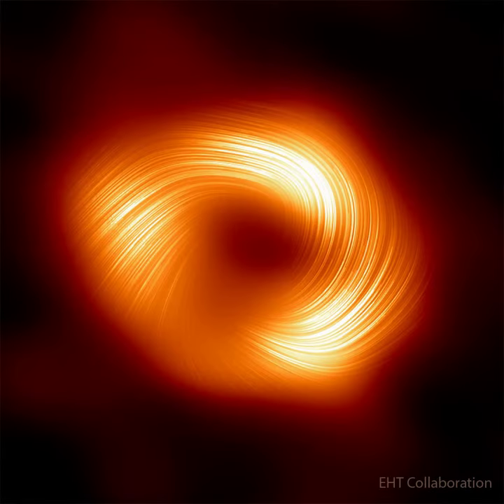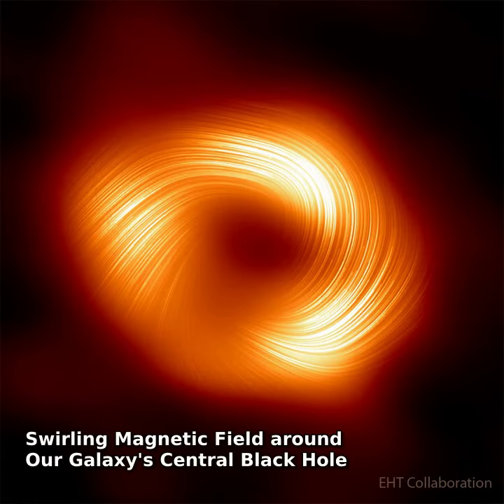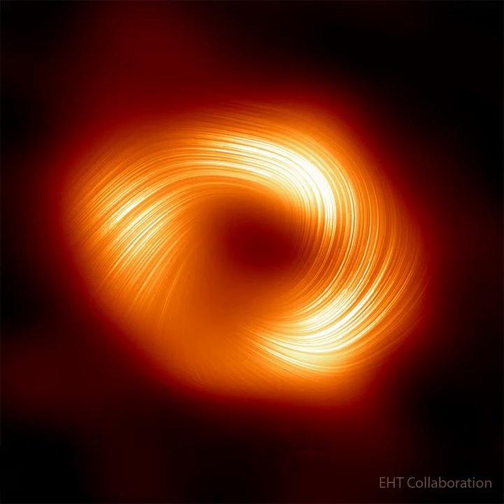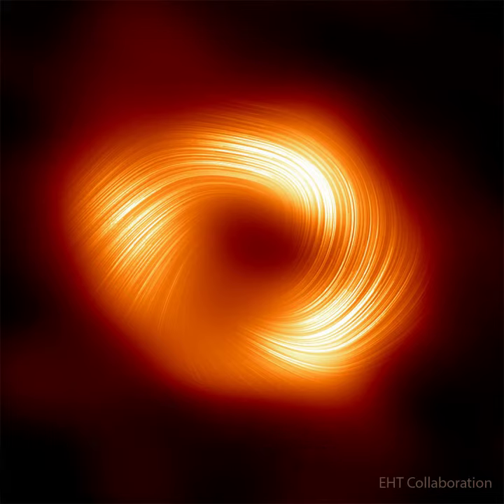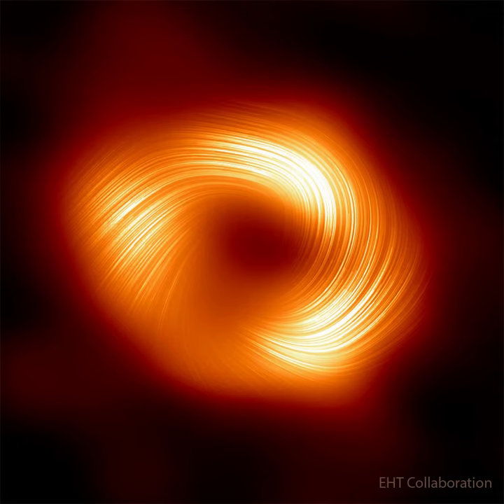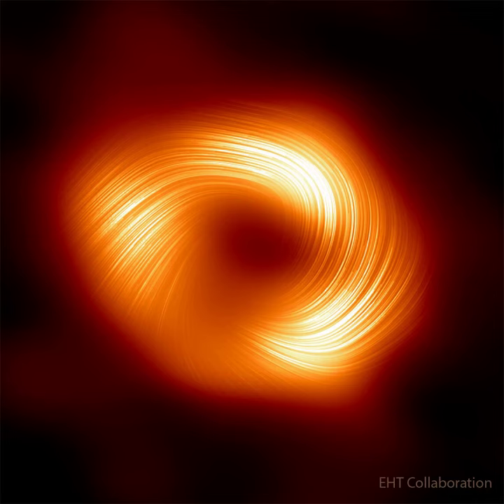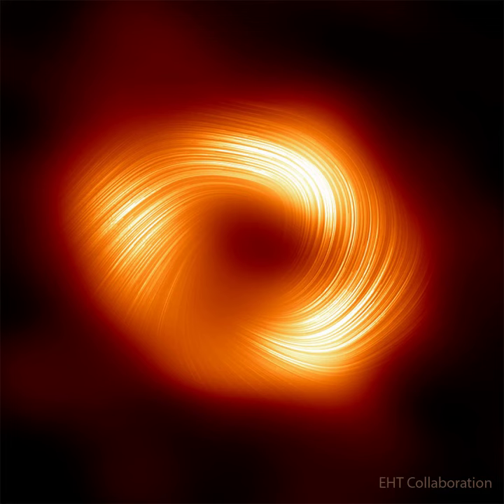Swirling Magnetic Field around Our Galaxy's Central Black Hole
What's happening to the big black hole in the center of our galaxy?  It is sucking in matter from a swirling disk -- a disk that is magnetized, it has now been confirmed. Specifically, the black hole's accretion disk has recently been seen to emit polarized light, radiation frequently associated with a magnetized source. Pictured here is a close-up of Sgr A*, our Galaxy's central black hole, taken by radio telescopes around the world participating in the Event Horizon Telescope (EHT) Collaboration.  Superposed are illustrative curved lines indicating polarized light likely emitted from swirling magnetized gas that will soon fall into the 4+ million mass central black hole.  The central part of this image is likely dark because little light-emitting gas is visible between us and the dark event horizon of the black hole.  Continued EHT monitoring of this and M87's central black hole may yield new clues about the gravity of black holes and how infalling matter creates disks and jets.    NASA Predicts:  Moon to Get in Way of Sun